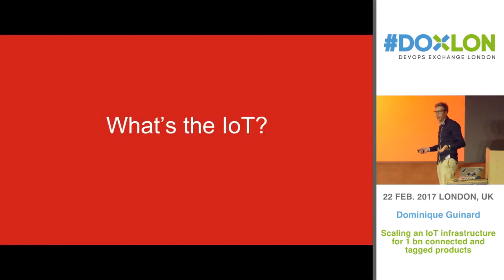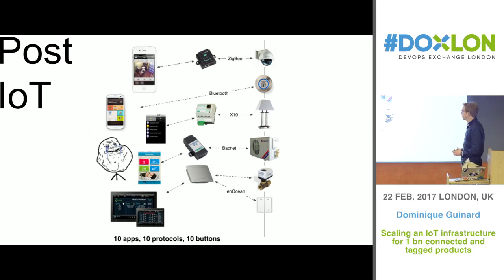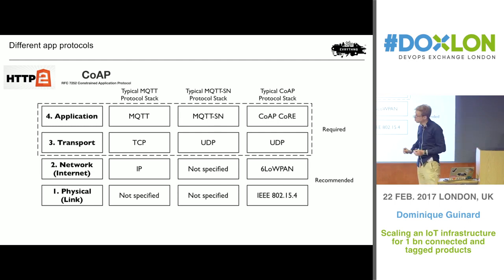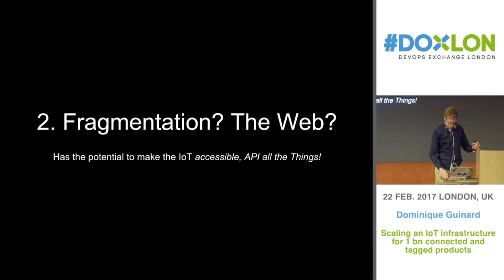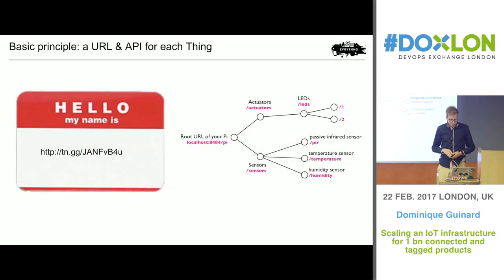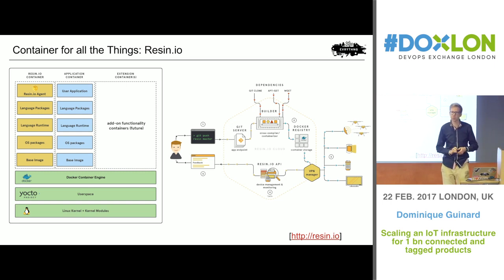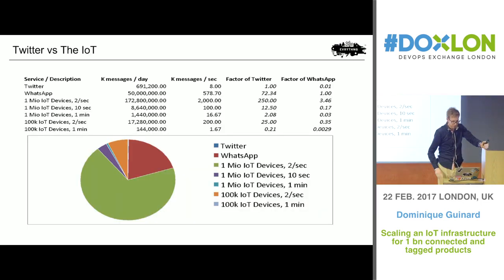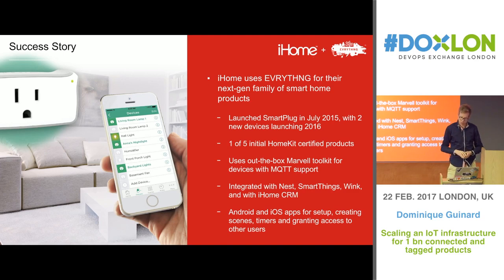Scaling an IoT Infrastructure for One Billion Connected and Tagged Products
Depending on who you believe, the IoT should connect between 25 & 300 billion things by 2020. Wearing a DevOps and infrastructure hat, Dominique Guinard, CTO at EVRYTHNG, will look at the challenges when implementing the IoT, especially looking at scale, security and privacy based on their learnings.